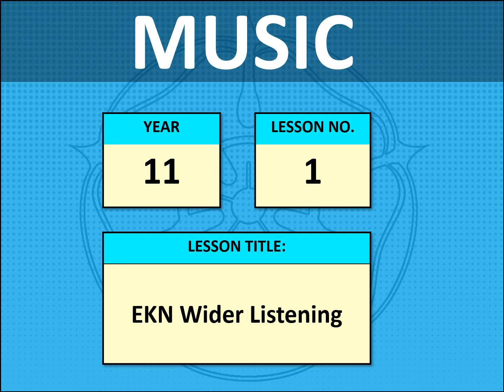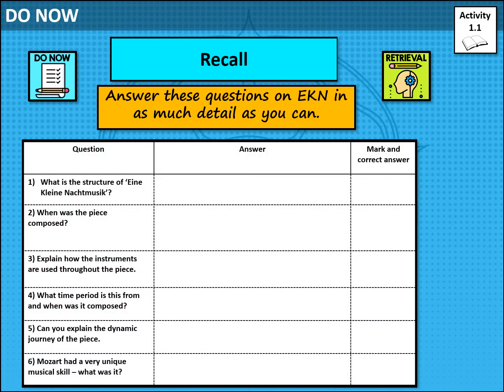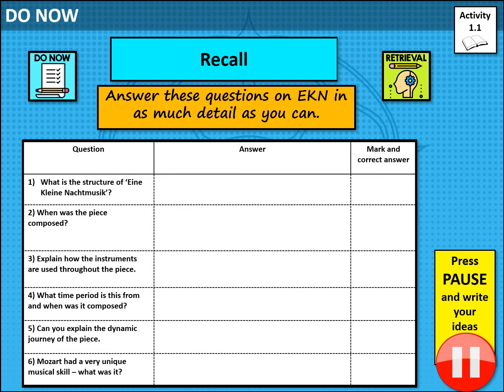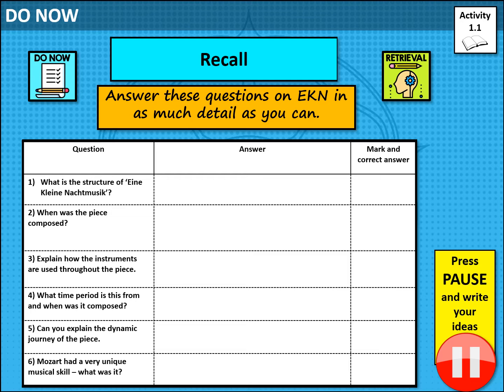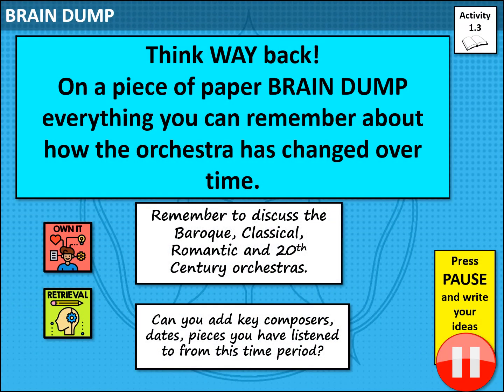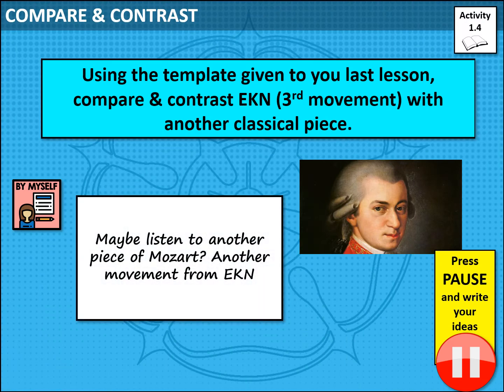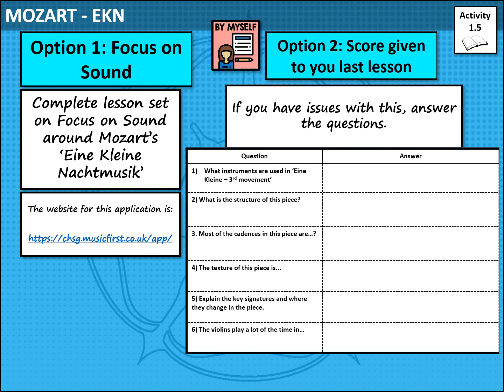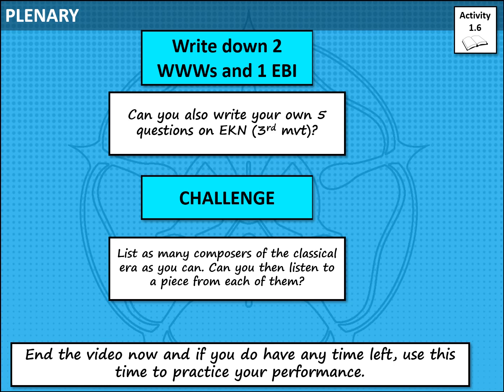Year 11 - EKN Lesson - Trial Remote Learning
Please use this video along with the score from the previous lesson and the template on Office 365 for this lesson.

Suggested composers:

Mozart, Handel, Rossini, Shubert